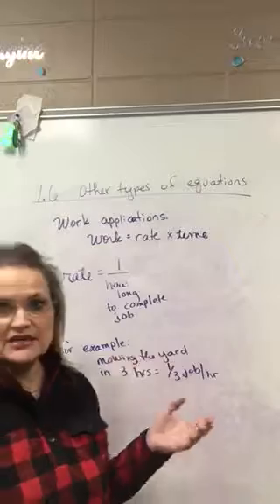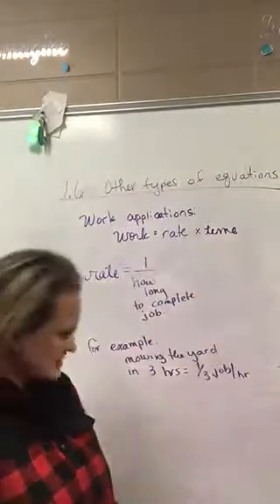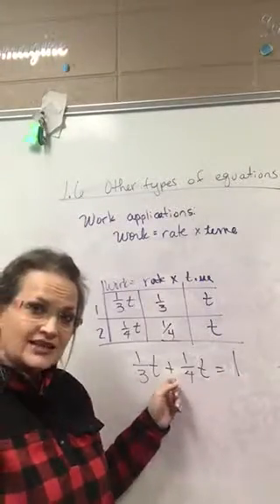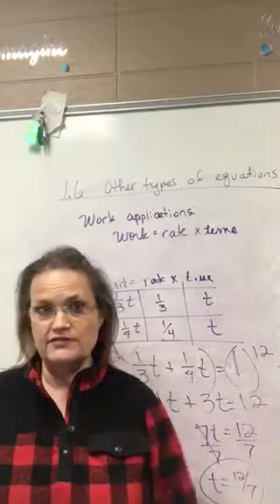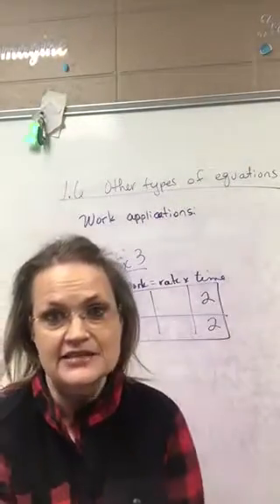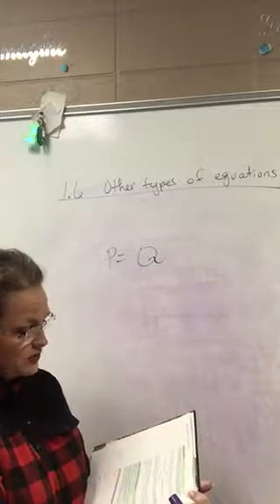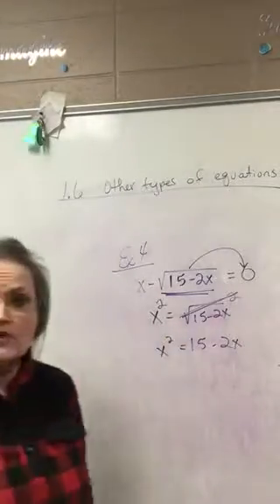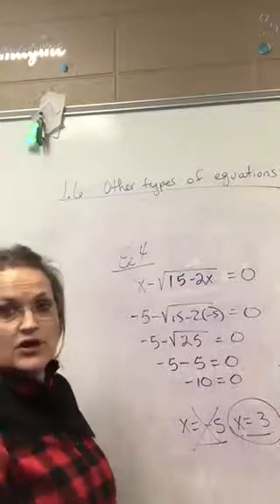1.6 work problem